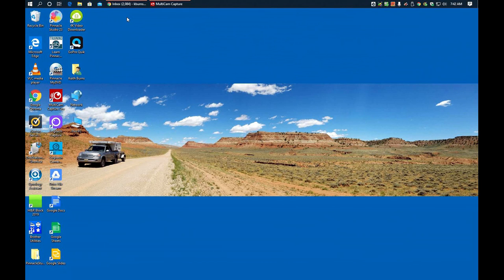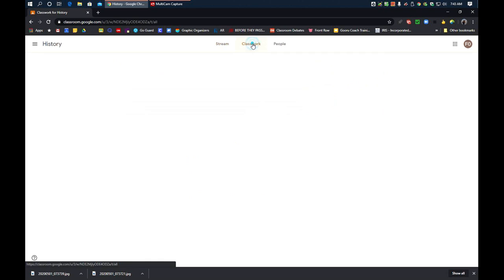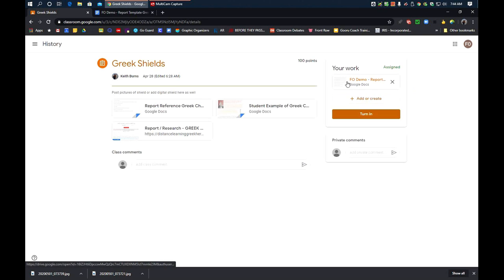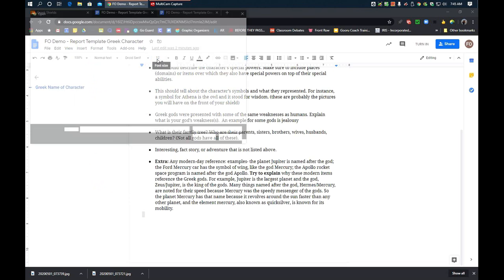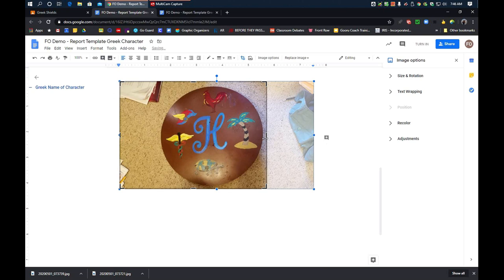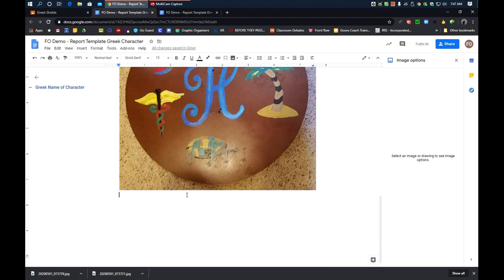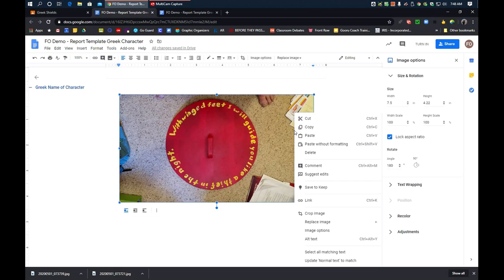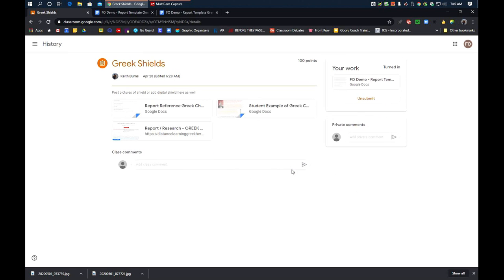Google Classroom How to add a file and photos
This shows how to add a google doc that you already created to a google classroom assignment and also how to add photos to your google doc